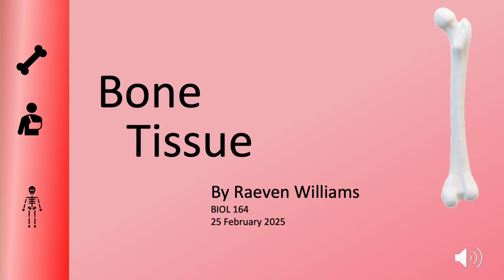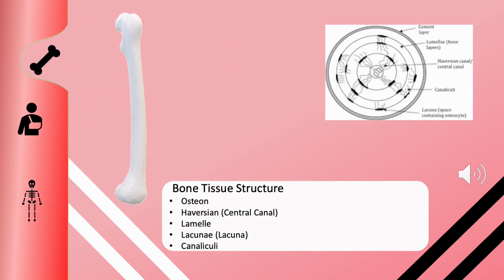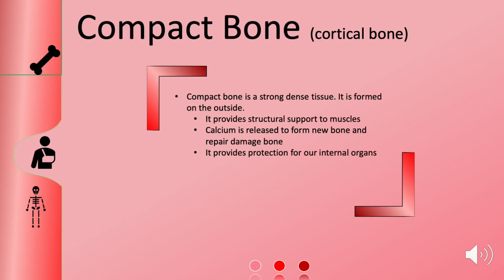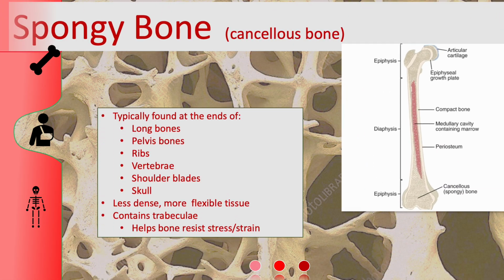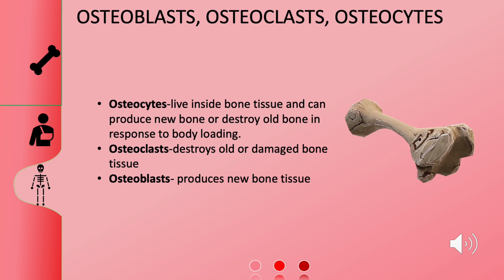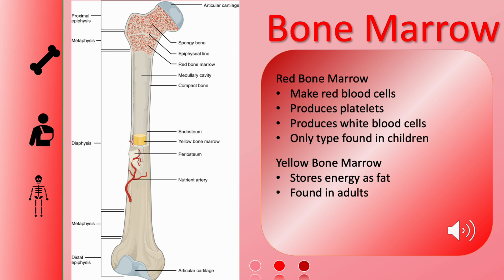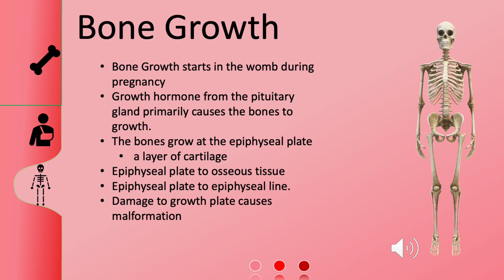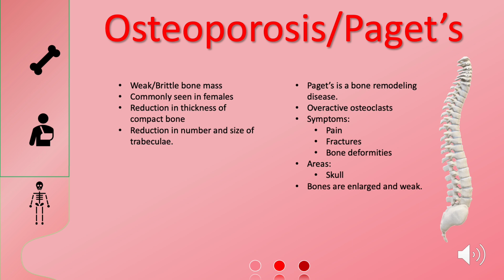Bone Tissue Project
Biology 164 Assignment